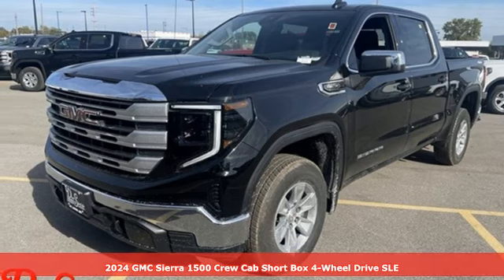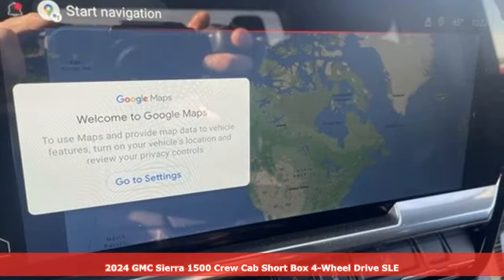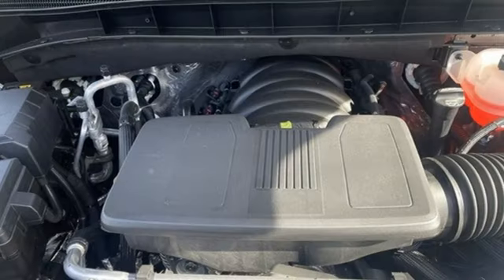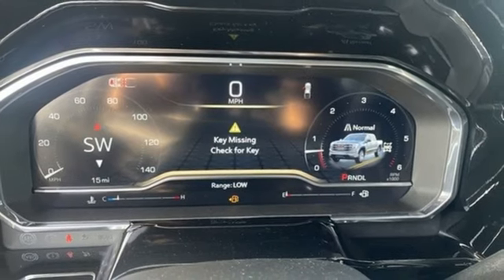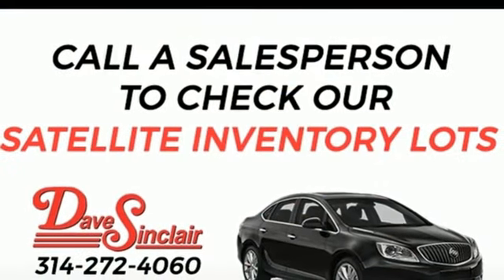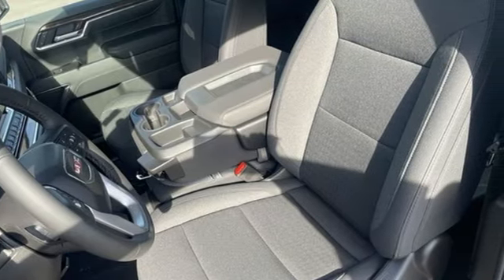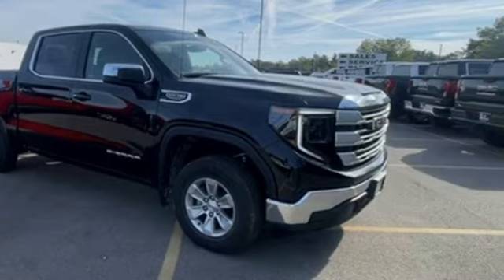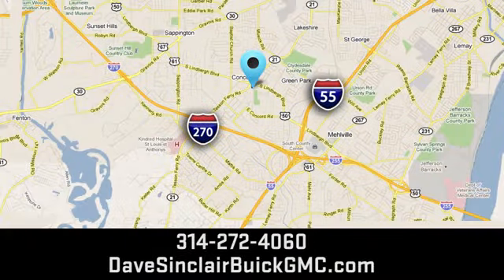New 2024 GMC Sierra 1500 Saint Louis, MO T240242 - SOLD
Year: 2024
Make: GMC
Model: Sierra 1500
Trim: SLE
Engine: 5.3L
Transmission: Automatic
Color: Onyx Black - Black
Interior: Jet Black Cloth
Stock #: T240242
VIN: 1GTUUBED2RZ161360
Recent Arrival! Onyx Black 2024 GMC Sierra 1500 SLE 4WD 10-Speed Automatic EcoTec3 5.3L V8 10-Speed Automatic, 4WD, Black Cloth.brbrbrThe dealer has added these accessories to this vehicle:br - Custom Painted PinstripebrThe dealer has added these accessories to this vehicle:br - Custom Painted Pinstripe - Custom Painted Pinstripe. ($199) Price includes $199 in dealer added accessories. PRICING DISCLOSURESbrThe listed Prices do not include additional fees and costs of closing, including government fees and taxes, any finance charges, any emissions testing fees or other fees. All prices, specifications and availability subject to change without notice. Contact dealer for most current information. Quoted prices include current cash rebates. Additional Administrative surcharge of $565.00 will be applied at time of purchase. Due to the volatility of Factory and Dealer Discounts, and the changes that occur within the month, our pricing is subject to change without prior notice. However, the terms of this offer remain valid to the end of this business day. Not everyone qualifies for all incentives including Conquest, Loyalty, Select Nameplate and Down Payment Assistance. For a complete breakdown of all incentive requirements or call for details. Out of town purchasers who do not plan to arrange financing with one of our lenders, must arrange for a wire transfer of funds - CALL FOR DETAILS.

Address:
5655 S Lindbergh Blvd